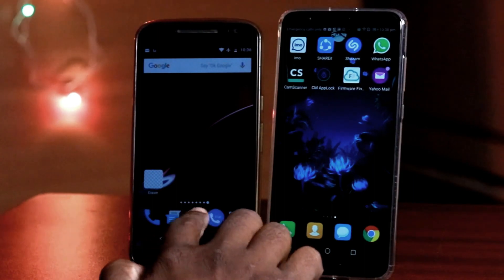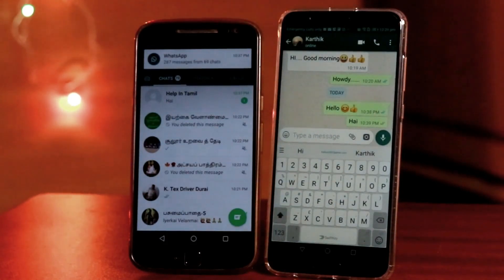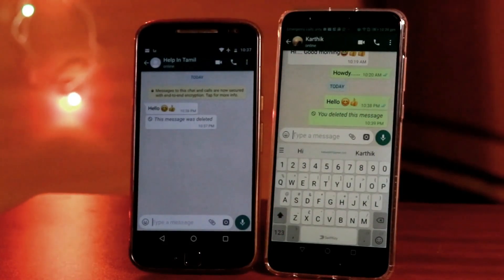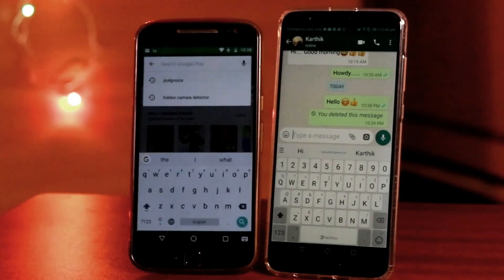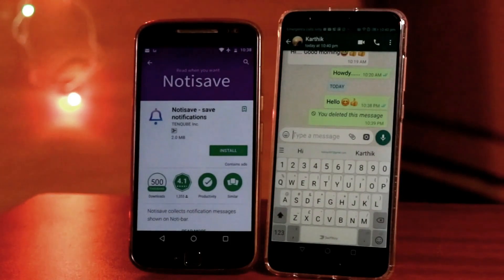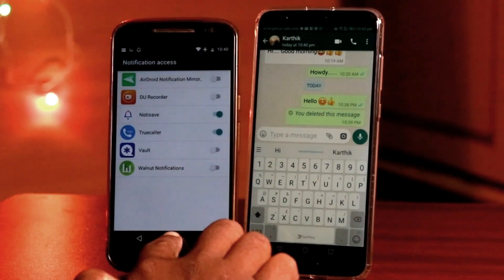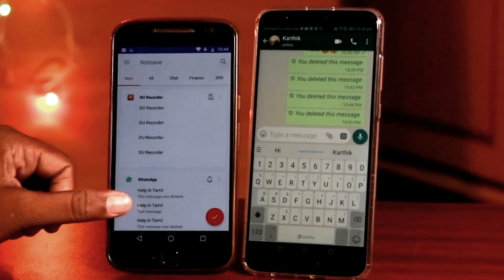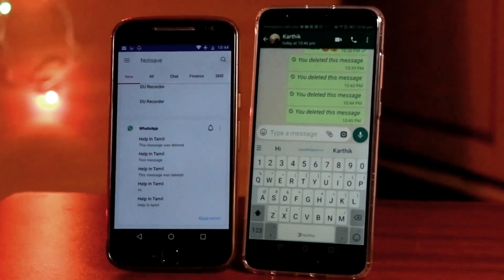How to Read WhatsApp Deleted Messages... in tamil | Help in Tamil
அழிக்கப்பட்ட whatsapp செய்திகளை எப்படி படிப்பது? | Help in Tamil

Checkout all our videos here

தமிழ் நண்பர்களுக்கு வணக்கம். ஹெல்ப் இன் தமிழில் நீங்கள் லேட்டஸ்ட் கேட்ஜெட்,  டெக்னாலஜி , ப்ராடெக்ட்
 ரிவியூ , இன்டர்நெட் , கம்ப்யூட்டர்,  மொபைல் தொடர்பான அணைத்து தகவல்களும் தமிழில் தெரிந்து கொள்ளலாம்.